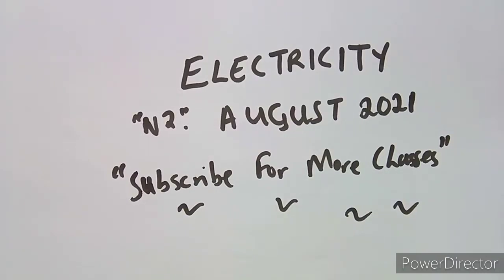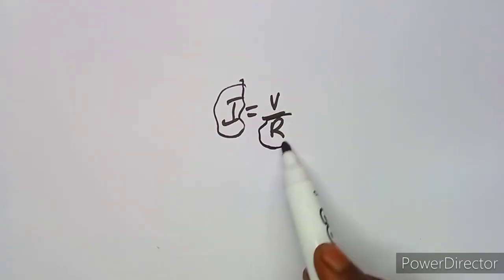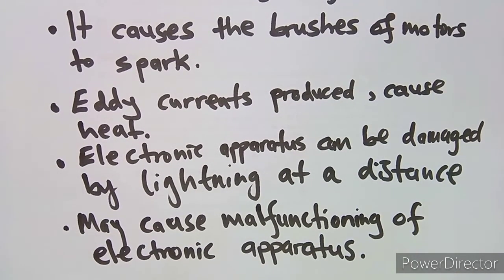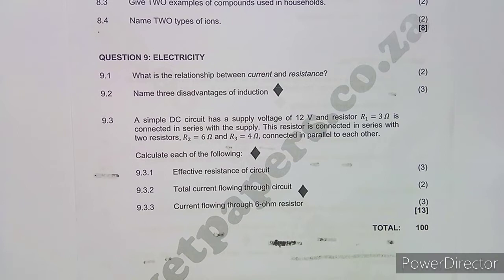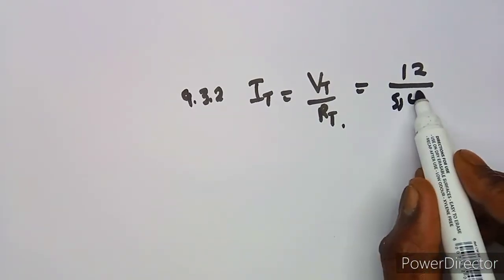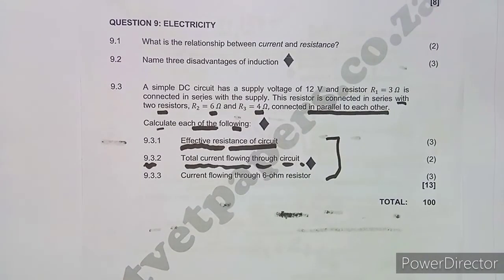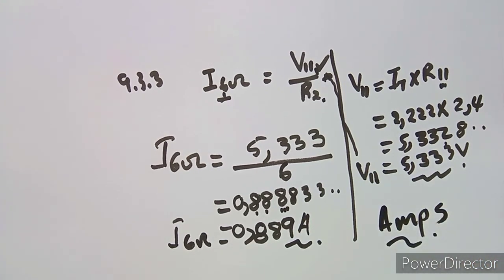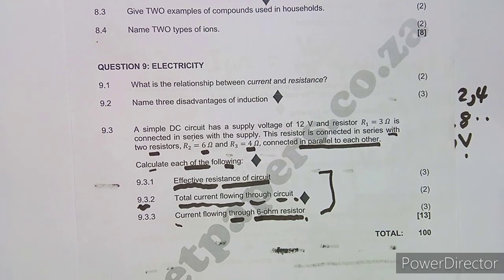Engineering Science N2 Electricity August 2021 Past Papers and Memo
Engineering Science N2 Electricity August 2021 Past Papers and Memo ‎@Maths Zone African Motives

Engineering Science N2 Electricity.
Engineering Science N2 August 2021.